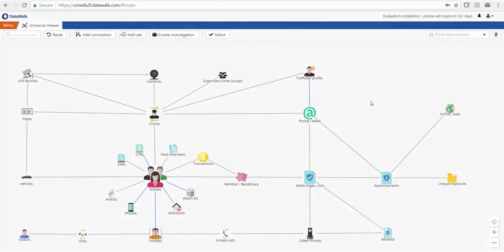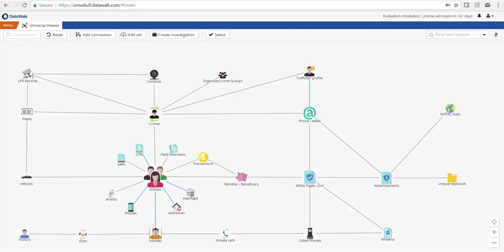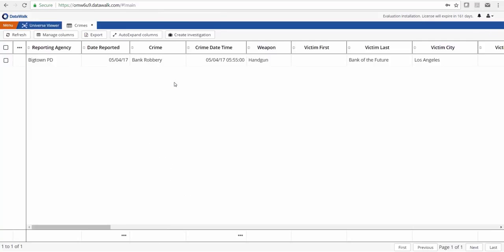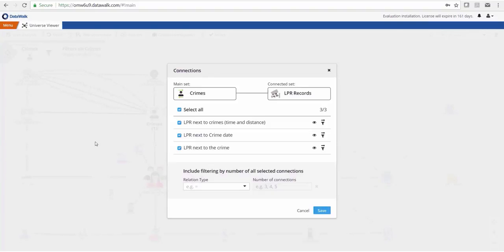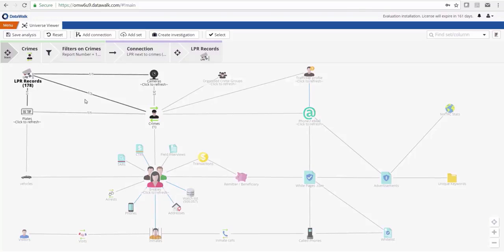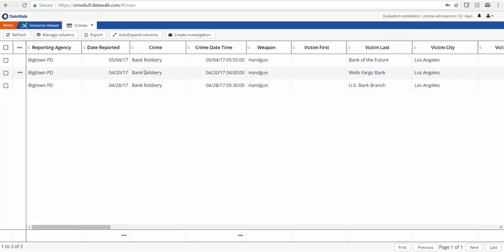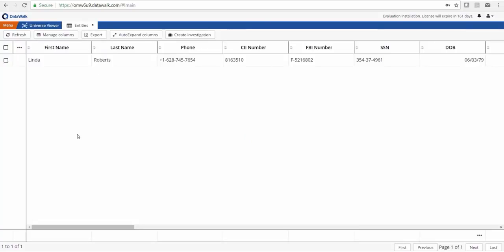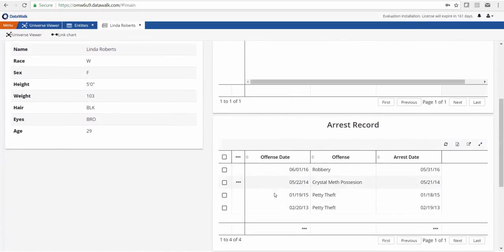Statworks - DataWalk LPR Records